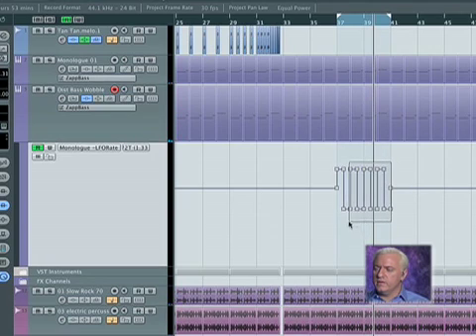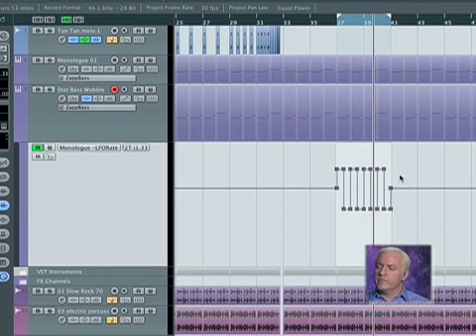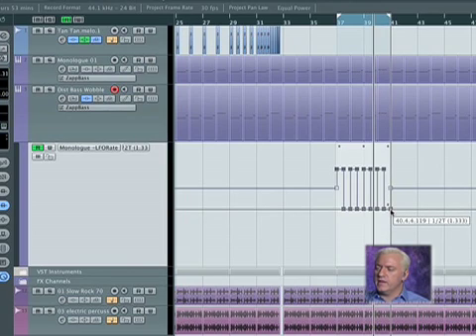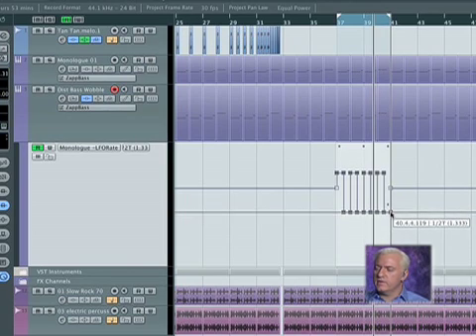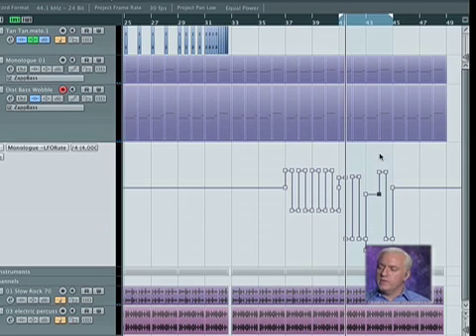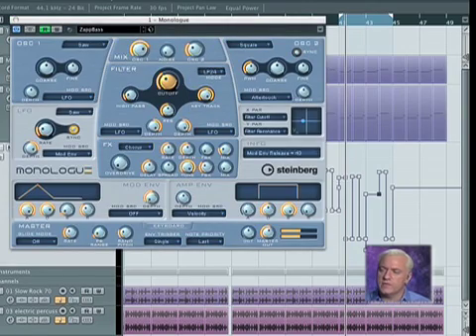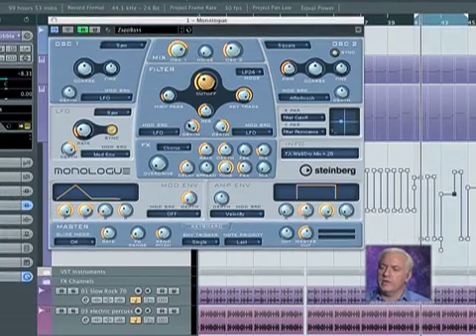Cubase 6-Intermediate Level: Automating LFO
In this segment, Andrew Eisele explains how to use automation in Cubase 6 on the LFO of a synthesizer to create a randomized pulsing effect on an audio/MIDI source. Published by Hal Leonard

For nearly 25 years, Cubase has been one of the most popular multi-platform applications of the digital-audio age, and now with Cubase 6, Steinberg has once again enhanced the capabilities of this trend-setting digital audio workstation. In the Beginner/Intermediate installment of this two-part video series, host Andrew Eisele takes you on a tour of the program's new features and prepares you to become a Cubase 6 power user.

You'll start with an overview of Cubase's refined interface, and learn workflow shortcuts for navigating and working in the program's feature-rich screens. You'll learn basic processes like importing audio, creating tracks and setting up for recording. Then it's on to MIDI features, and how to use the various on-board audio and MIDI editors in the program. You'll learn to use a variety of VST instruments such as the amazing HALion Sonic SE, as well as the VST Amp Rack, and the Arpache SX to craft professional and powerful tracks. You'll also learn mixing techniques using Cubase's built-in effects, EQ's, compressors, and routing features, as well as how to use automation to really bring your tracks to life. Finally, you'll export your mix using the best sample rate, bit depth, and file format for sharing your music. With Cubase 6, Beginner Level, you'll be on the road to mastering the extensive and amazing features of Cubase and using them right away to make the most of your music!